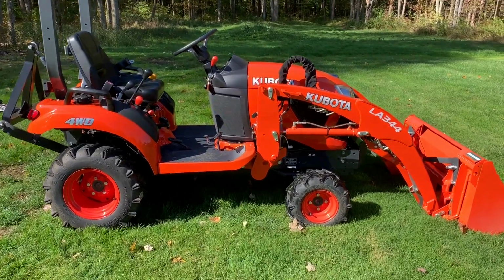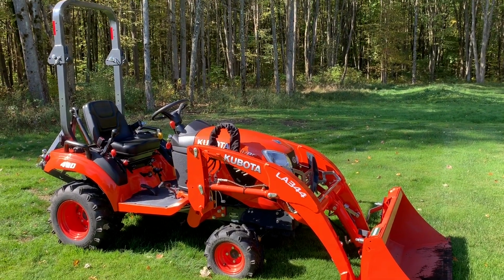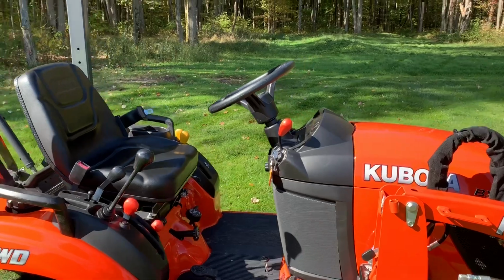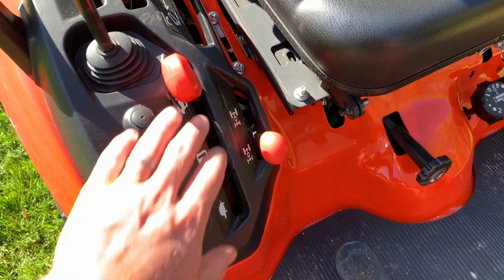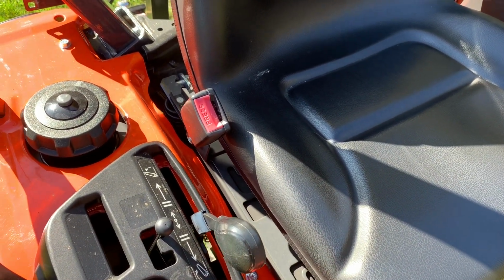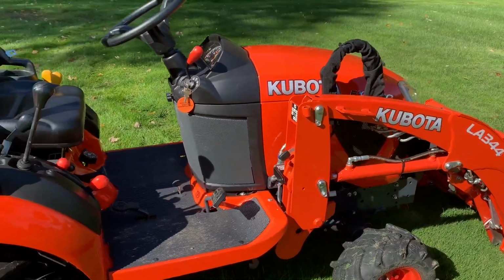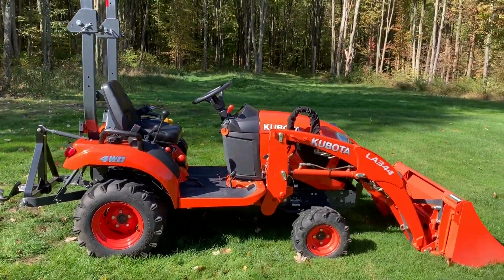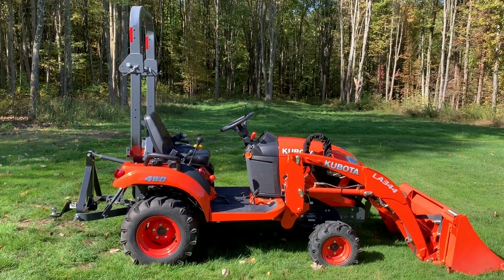Kubota BX1880 Review And Ride-Along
My impressions after about 30 hours on my new Kubota BX1880